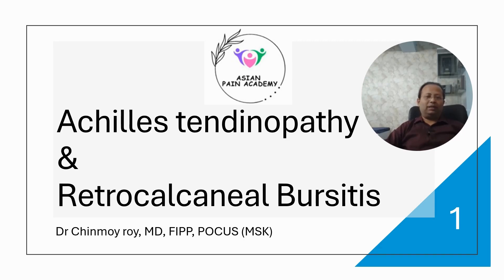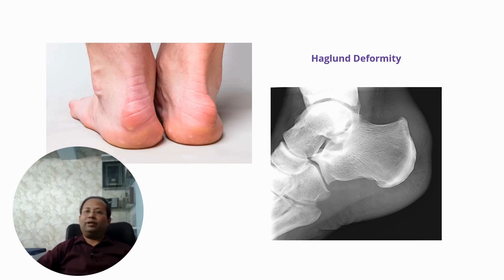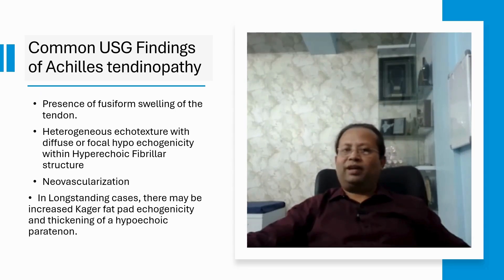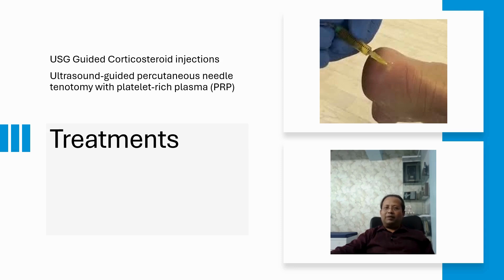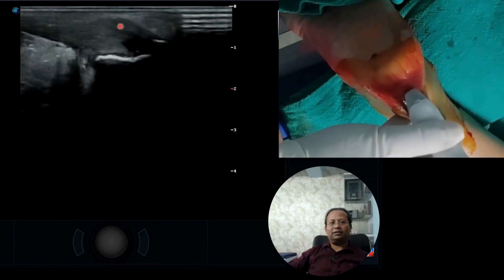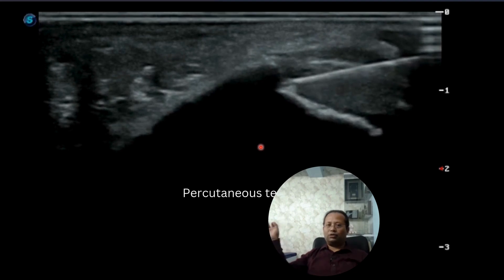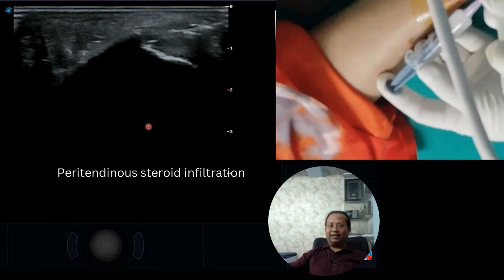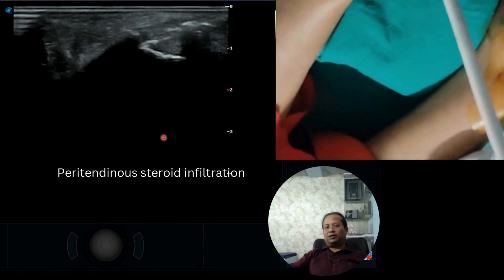Achilles Tendinopathy & Retrocalcaneal Bursitis: Sonoanatomy by Dr. Chinmoy Roy | Asian Pain Academy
In this comprehensive video, Dr. Chinmoy Roy, Faculty of the Asian Pain Academy, demonstrates advanced pain management techniques for Achilles tendinopathy and retrocalcaneal bursitis using sonoanatomy. Learn how ultrasound imaging can improve diagnosis and treatment outcomes for these common musculoskeletal conditions. Dr. Roy's live demonstration covers anatomy, pathologies, and ultrasound-guided interventions, making it an invaluable resource for professionals pursuing a fellowship in pain management.

Whether you're a healthcare provider or a student looking to enhance your skills in pain management, this video offers practical insights and expert tips.